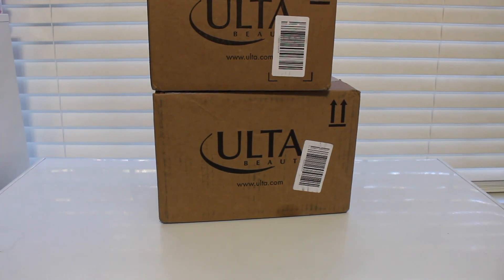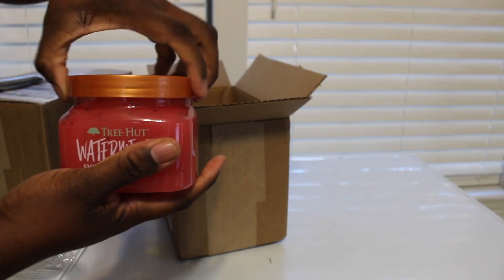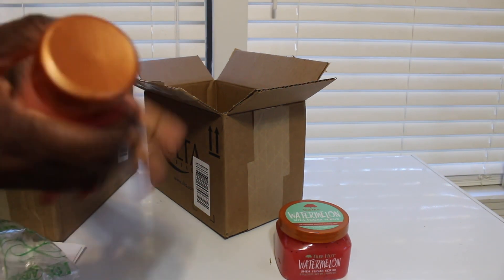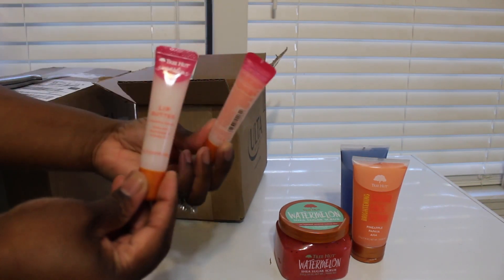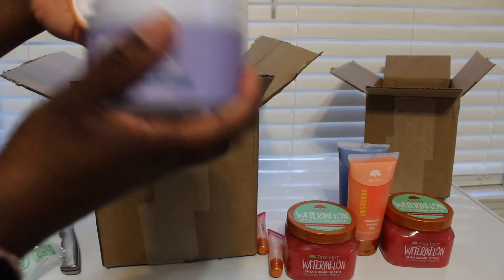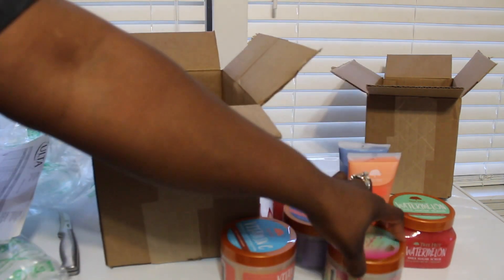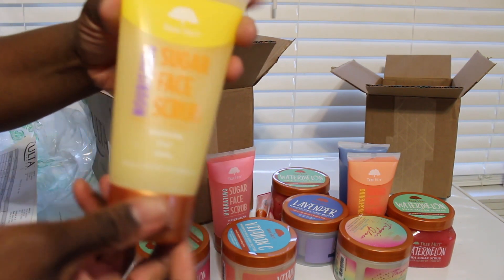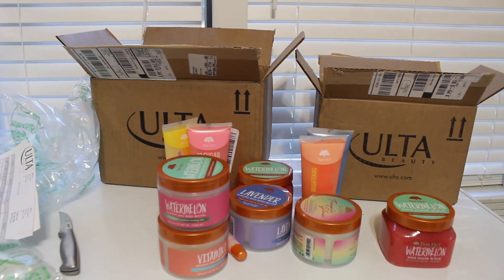NEW TREE HUT HAUL 2021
HEY GUYS HERE ARE THE NEW TREE HUT ITEMS THAT I PURCHASED FROM ULTA.COM. BE SURE TO CHECK MY INSTAGRAM FOR PICS. ENJOY!

CHECK OUT THE OTHER NEW SCRUBS

ALL ITEMS WHERE PURCHASED WITH MY OWN MONEY